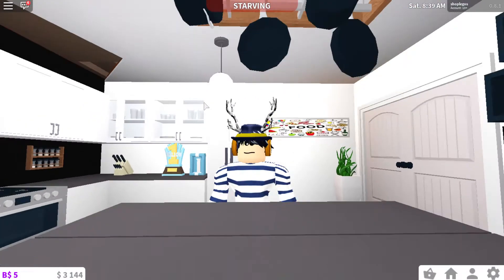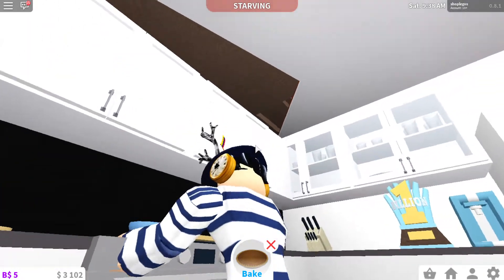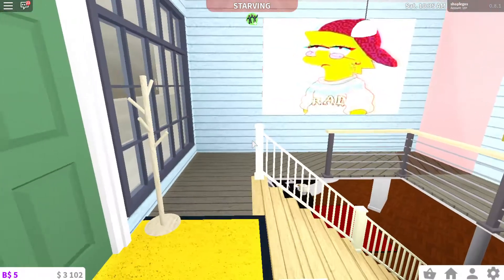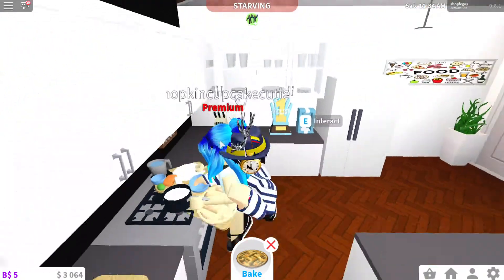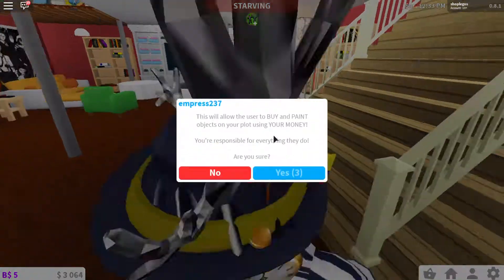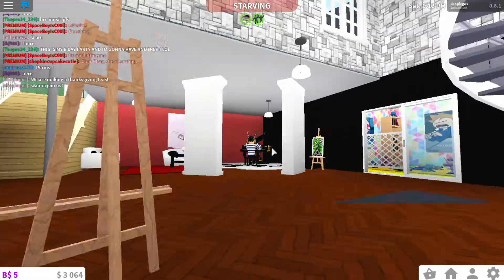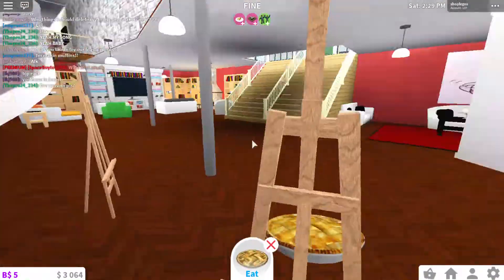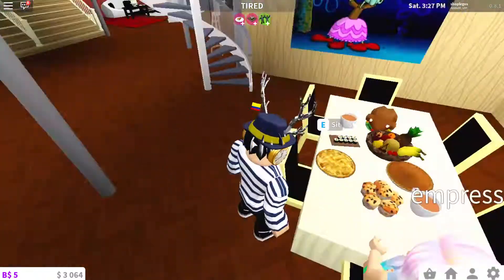How to make the BEST roblox thanksgiving feast (Ft. Shopkins and empress237)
Sorry for the inaudible background except shopkins...and my weird broken english? I actually have problems with spelling sometimes because I improvise anywayssssss enjoy this thanksgiving special vid!